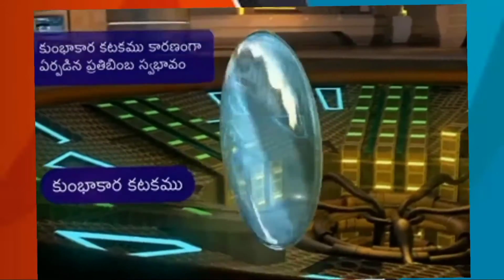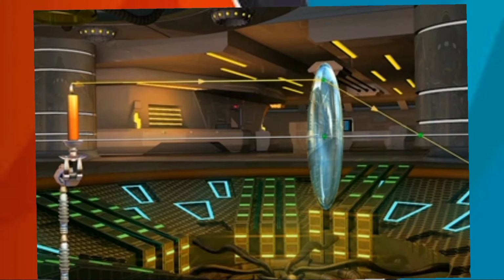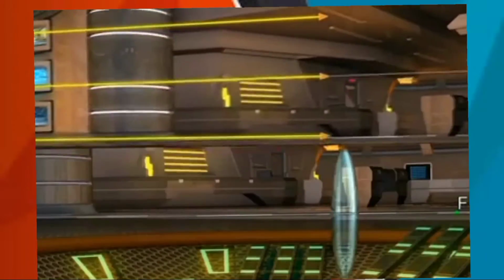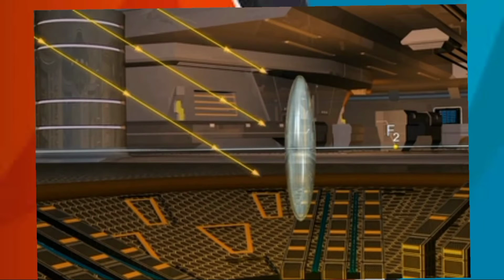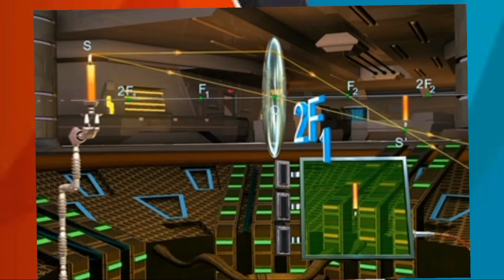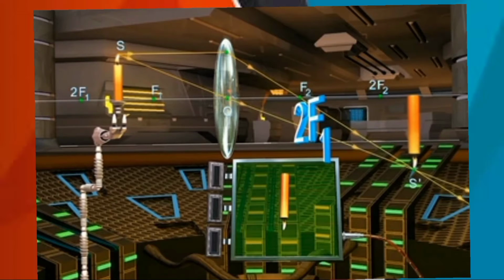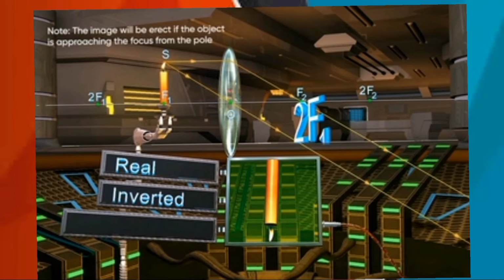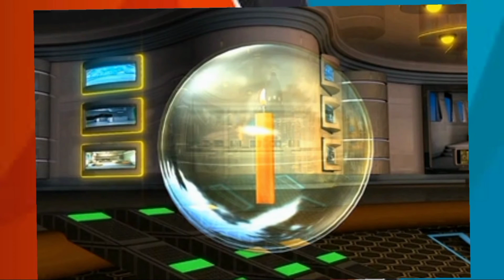3D physics 10th class 4th chapter biconvex lense explain in 3D